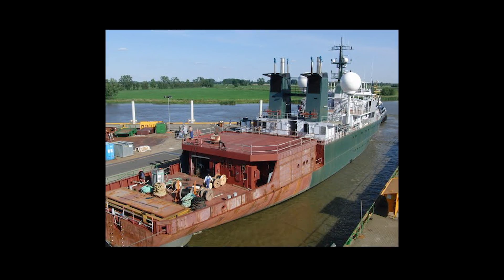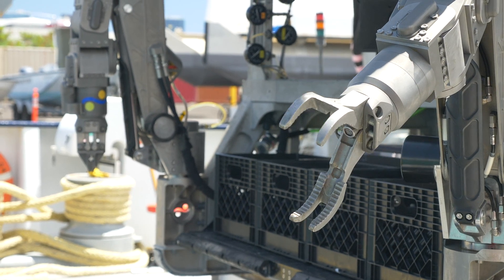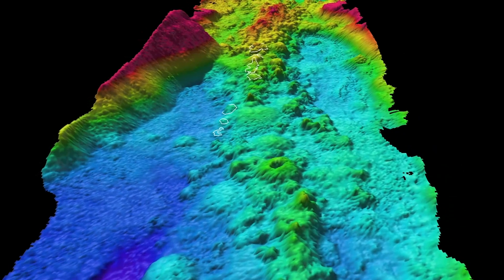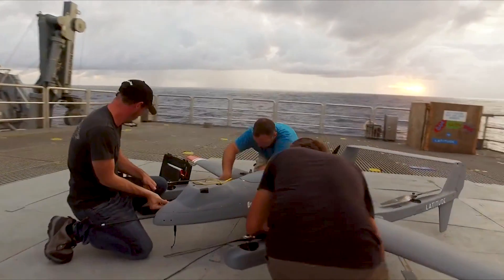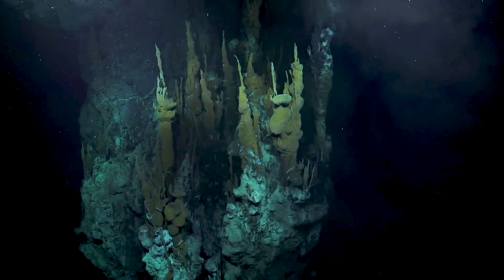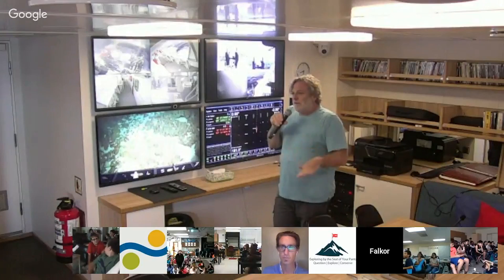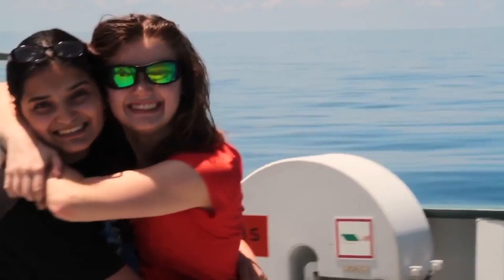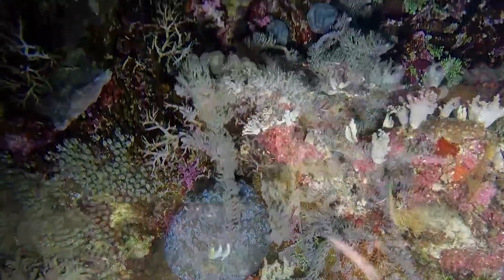R/V Falkor - 5 Years of Science Anniversary Video - Schmidt Ocean Institute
A look back at the technology, community, and discoveries that have been developed on board Research Vessel Falkor over the last five years with Schmidt Ocean Institute.